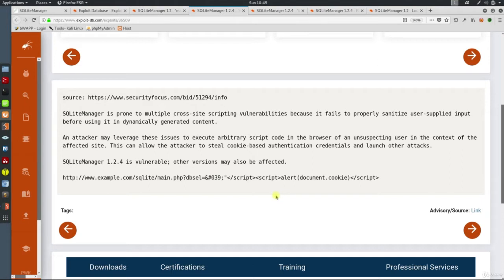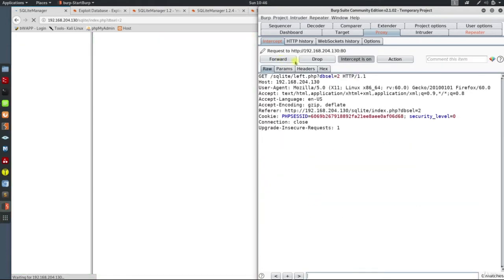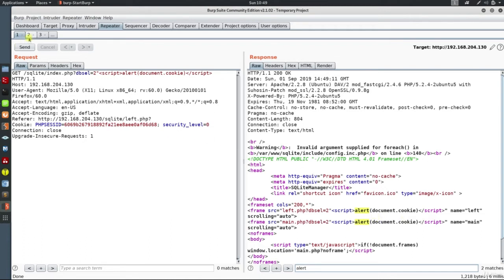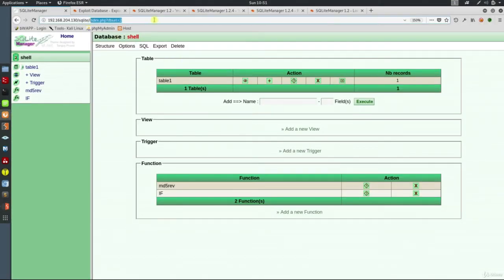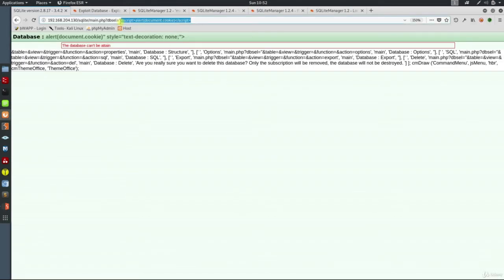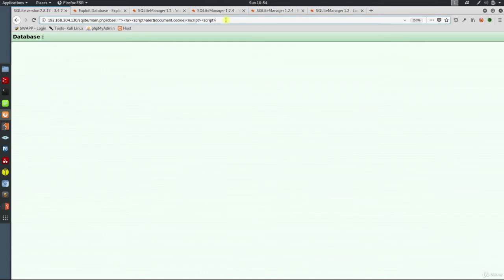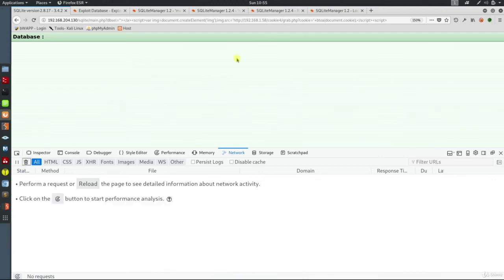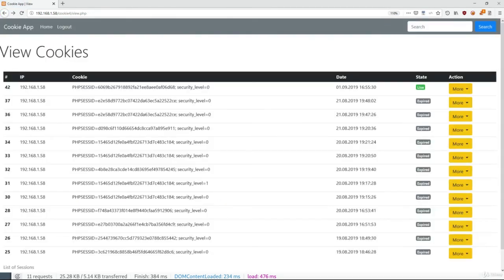68 SQLite Manager XSS CVE 2012 5105